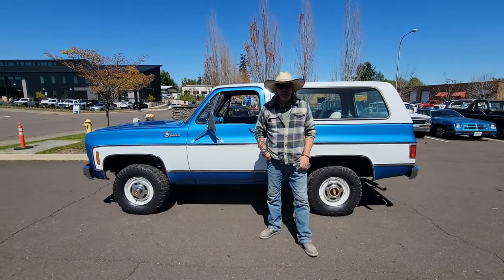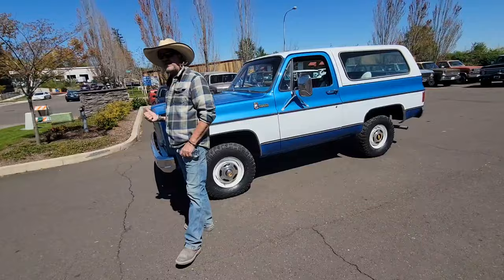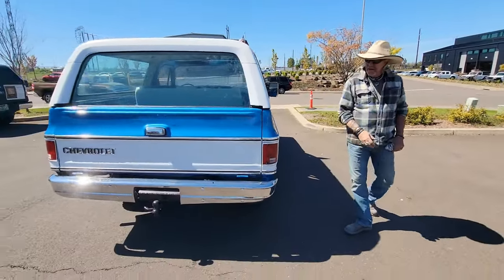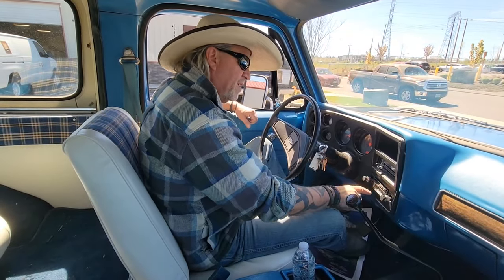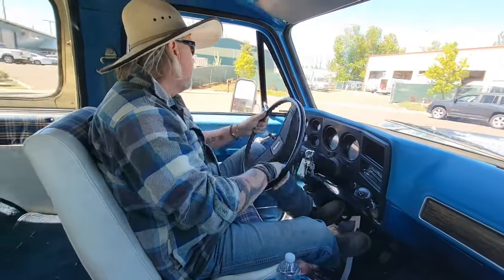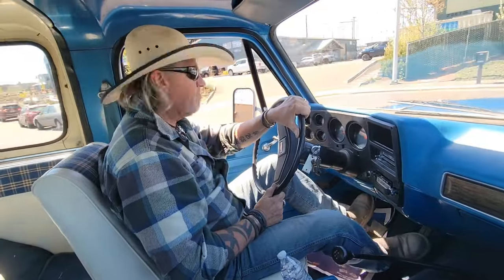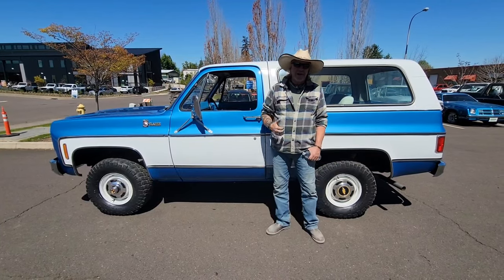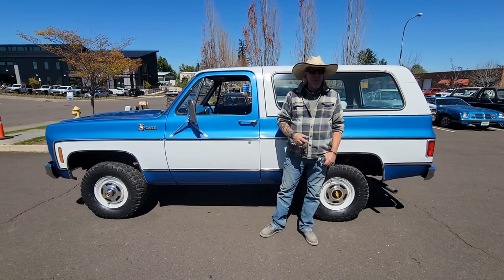1976 Chevrolet K5 Blazer Custom Deluxe w/Manual Transmission